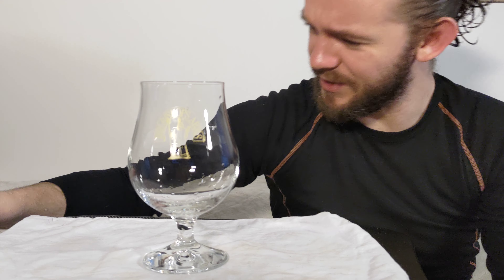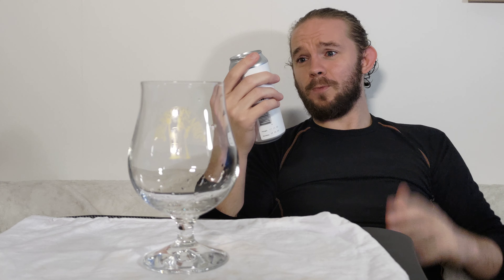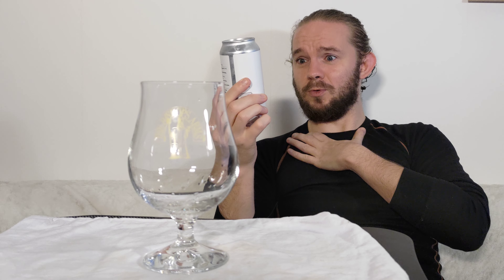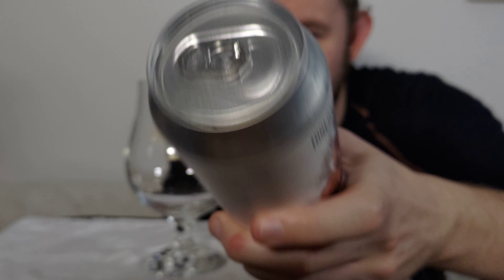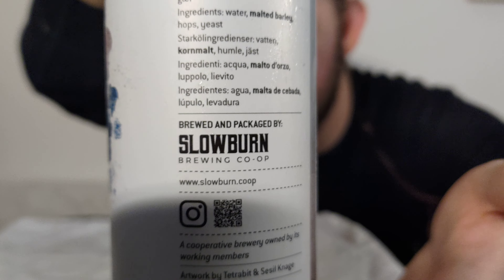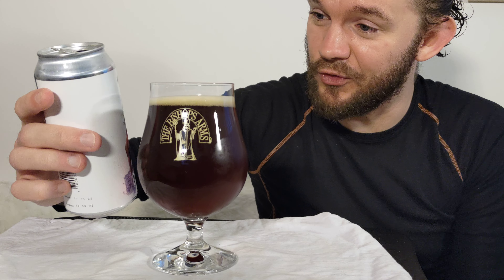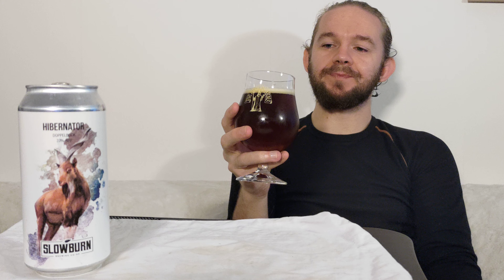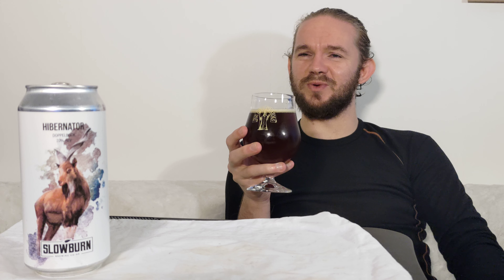Beer Review #3633: Slowburn Brewing Co-Op - Hibernator (Denmark)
Review of the Hibernator, a Doppelbock, from Slowburn Brewing Co. Op. in Hvidovre, Copenhagen, Denmark.